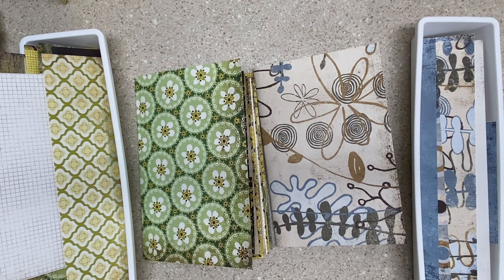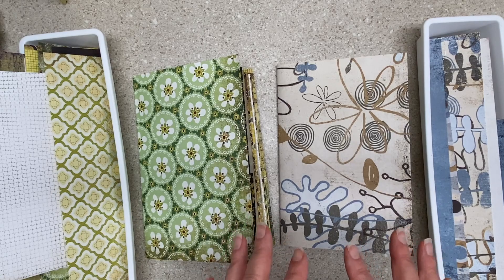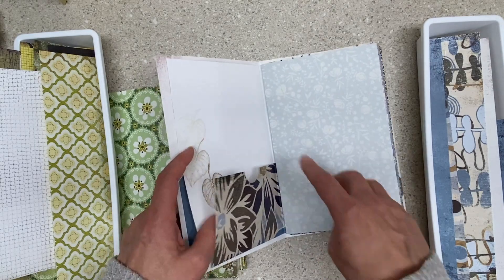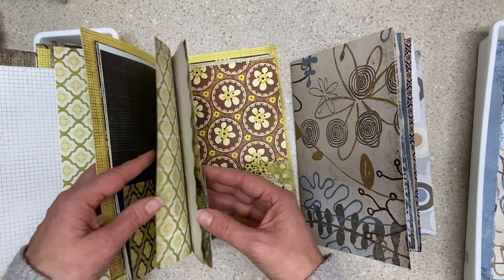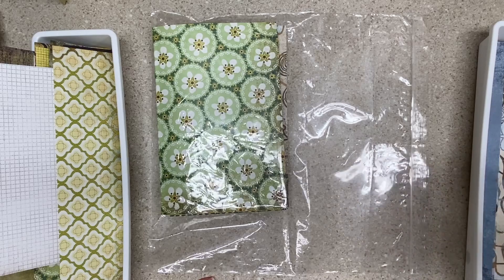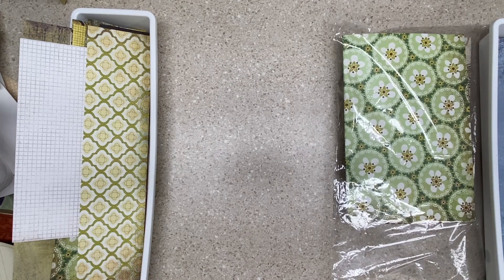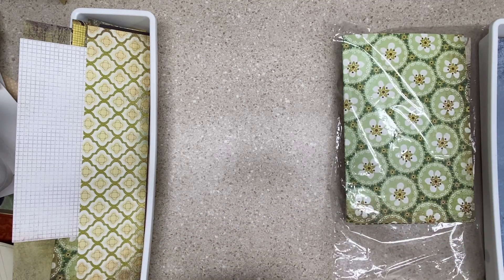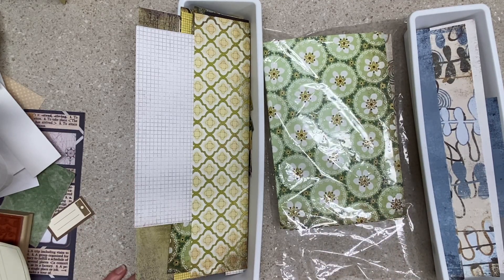Journals & A Plan - Bringing Back Basic Grey Collab - Oct 2023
I'm teaming up with Beth from @BourbonCreekCrafts and we are pulling out our old Basic Grey papers and enjoying them each month!  You can also follow on Instagram to see what Kathy is making.

If you have Basic Grey in your stash, you are more than welcome to play along with us by using the hashtag bringingbackbasicgrey​!